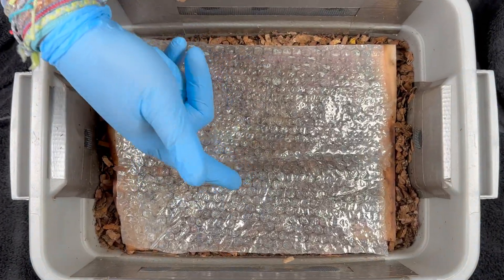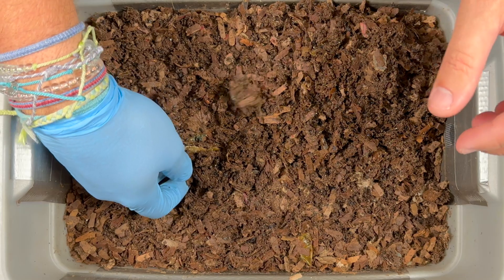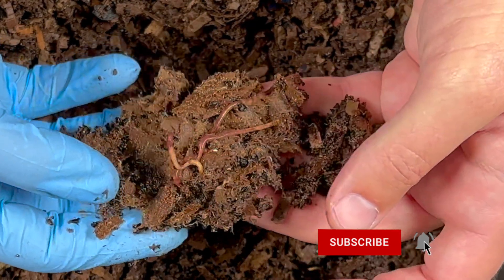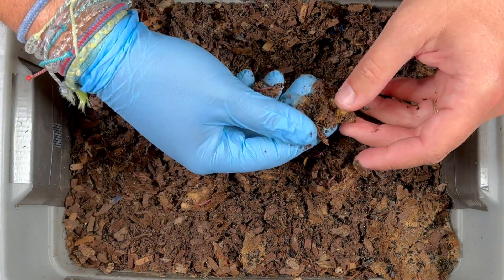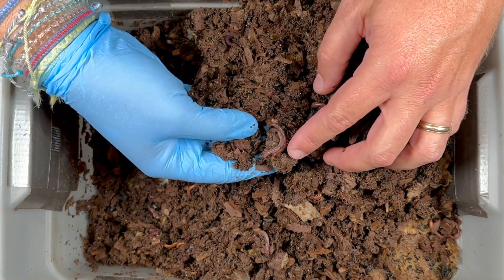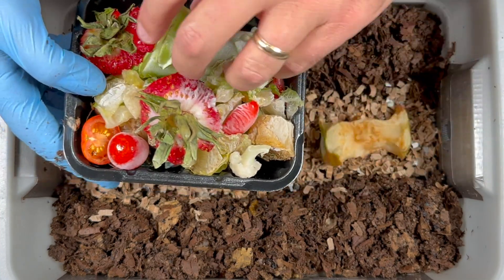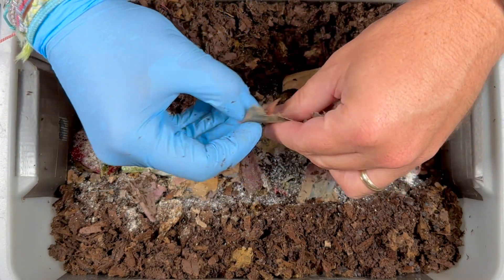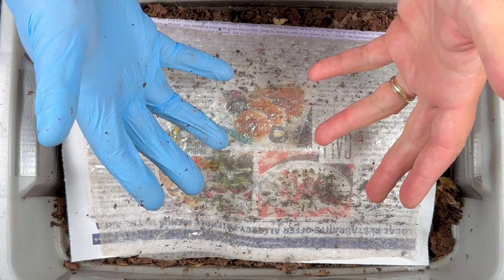Lemon vs Lime after 12 Days In a Worm Bin | Vermicompost Worm Farm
Surprise creatures helping the red wigglers in my compost worm bin! I was expecting it to take longer than 12 days for 700 red wigglers to consume the lemon & lime to this level but I think these helper bin critters give the worms a head start!

In addition to the results of the lemon vs lime experiment I have a couple time lapses of pot worms & mites as well as details on how I manage this Tiny Worm Bin with regard to moisture levels & how much food to feed. I also check on the last frozen food scrap feeding & strawberry juice filled paper napkins I tore up to feed them...and rediscover why I like shredded cardboard for my worm bin bedding of choice!

Worm Bins I use:
20 Gallon Fabric Grow Pots
3 gallon Rubbermaid Roughneck tote

Equipment I use:
12 Sheet Cross Cut Micro Shredder (I use it to shred cardboard)

Other useful equipment for worm farming:
5 stackable sifter with different sized mesh

4 Ocean bracelets I wear

00:00 | Intro
00:51 | Mite time lapse
01:15 | Lime results
01:58 | Lemon results
02:17 | Pot worm time lapse
02:57 | Last feeding recap
03:25 | Napkins as bedding results
04:48 | Setting up new feeding zone
05:20 | New feeding
06:00 | Amendments
06:40 | More bedding on top
06:58 | Viewer winners!
07:40 | Blooper time